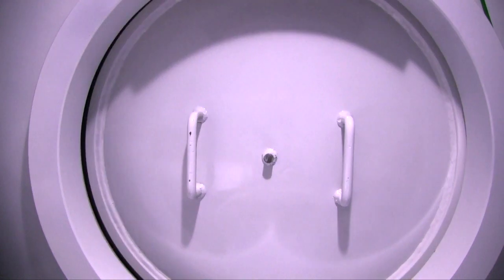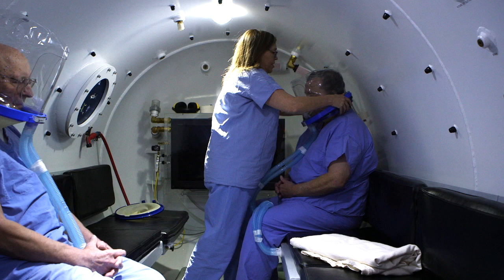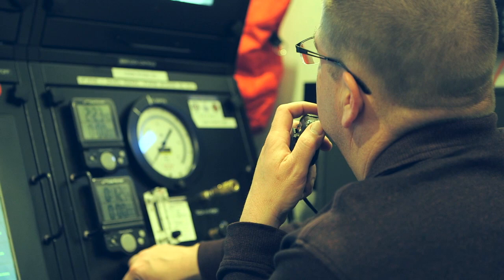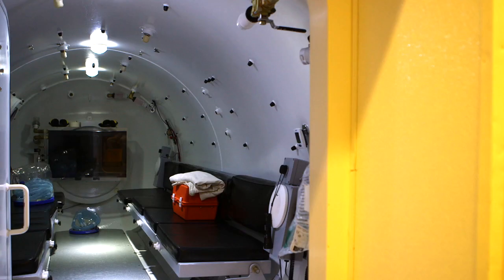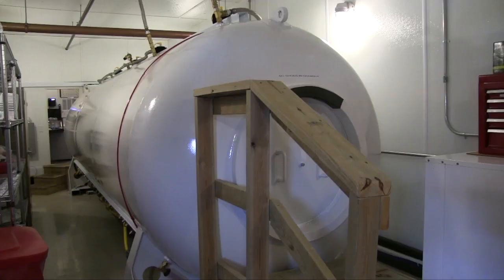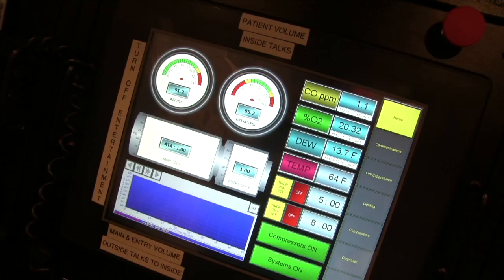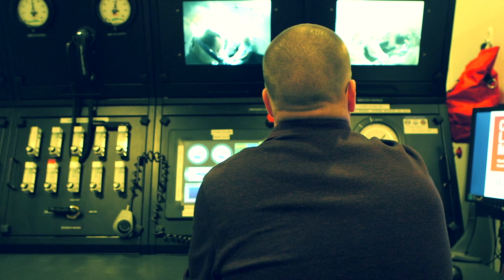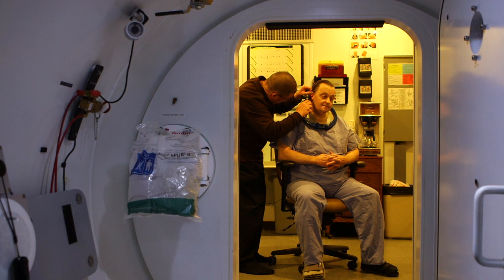Behind the Scenes: Passavant's Hyperbaric Chamber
Discover the benefits of hyperbaric oxygen therapy in Central Illinois' only multi-place chamber.